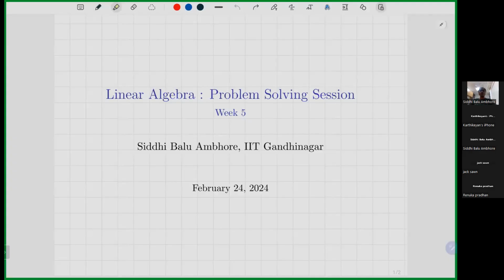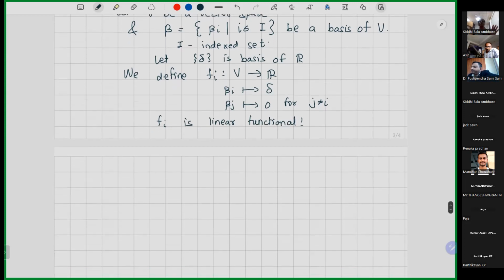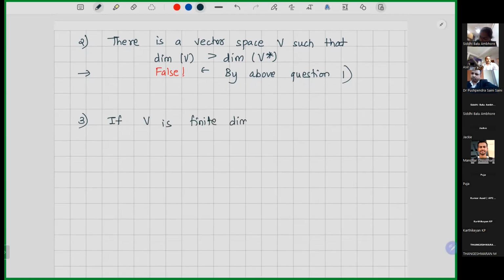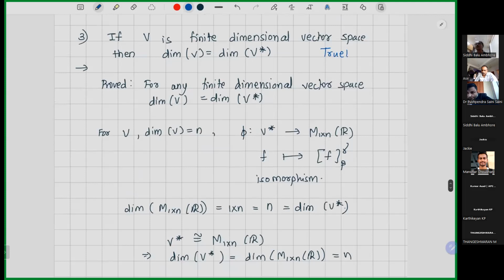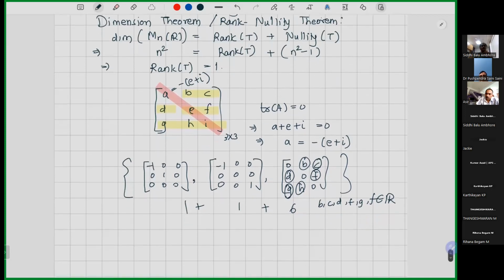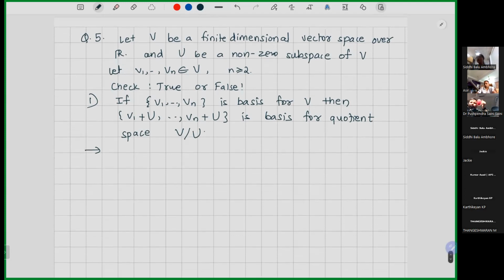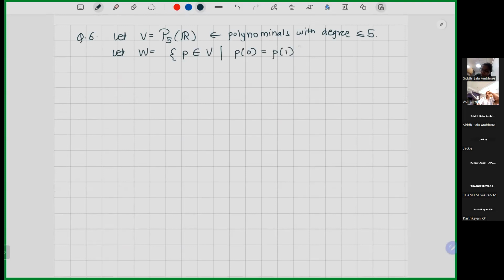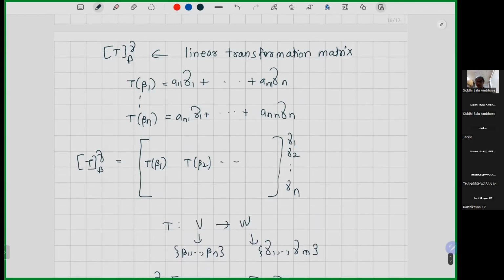Change of Basis Matrix | Product of Vector Spaces | Quotient Spaces | Dual Spaces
Topics Covered in this Session:
1. Change of Basis Matrix
2. Product of Vector Spaces
3. Quotient Spaces of a Vector Space
4. Dual Space of a Vector Space